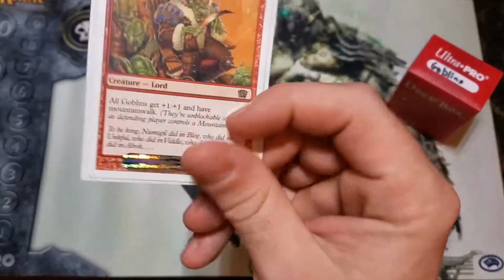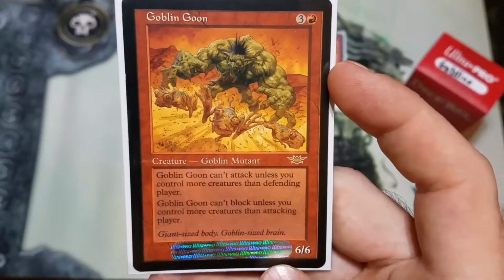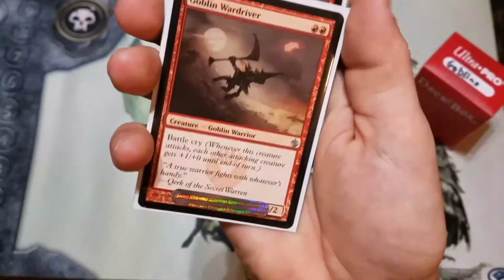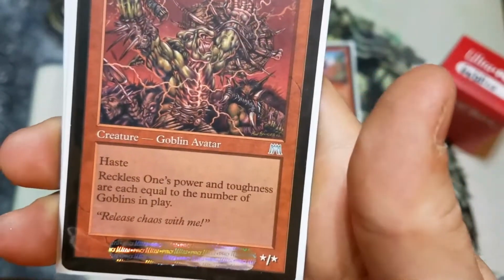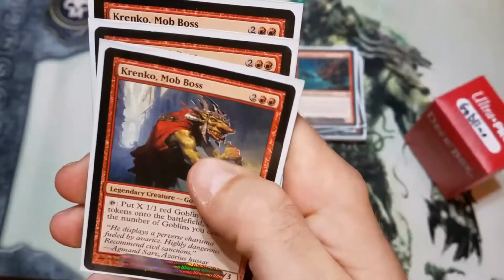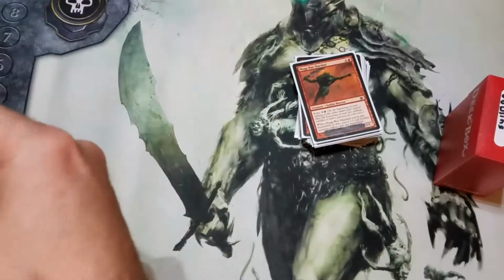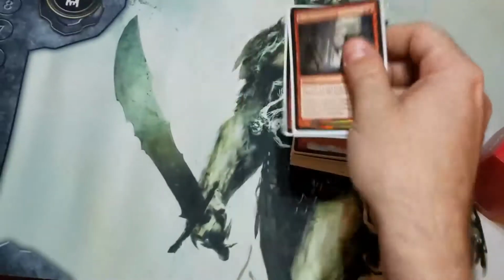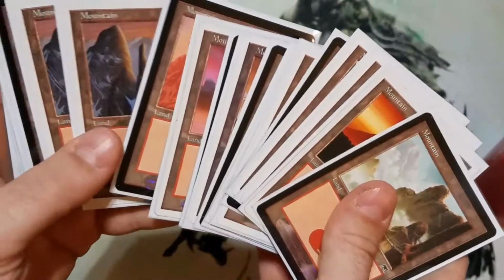Magic Monday Goblin Deck Tech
Whats up yall been awhile since i posted a deck tech but heres one of my favorite decks of all times along with my favorite creatures of all time! hope yall enjoy